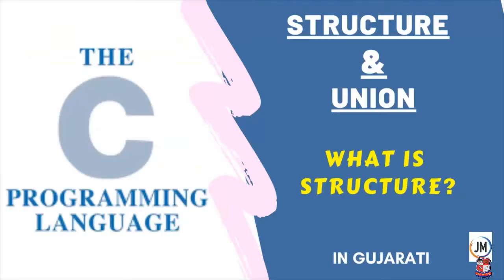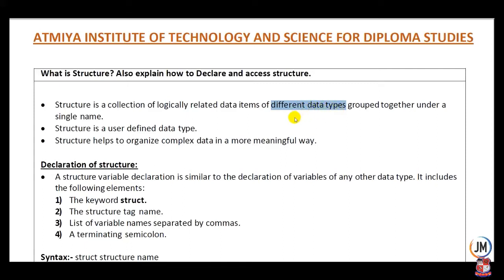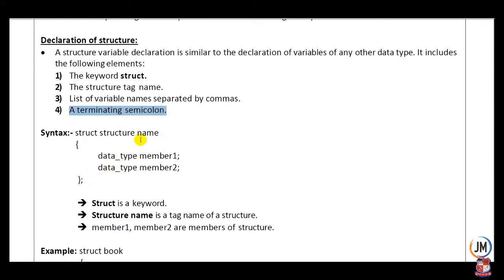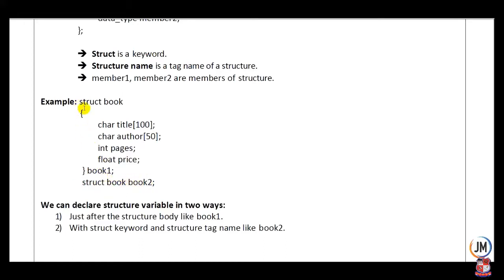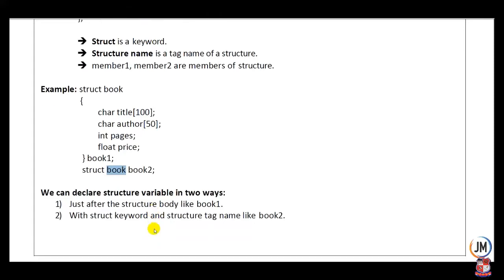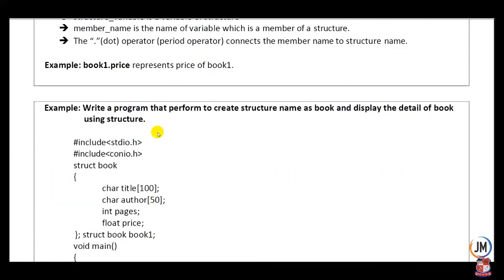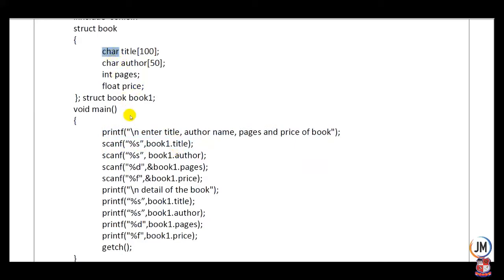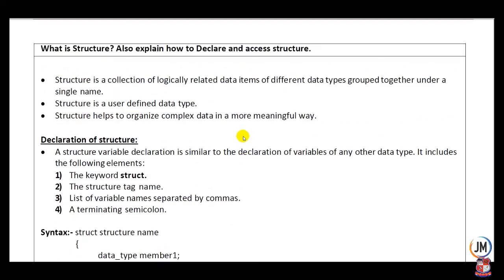GTU_DI_COMPUTER ENGINEERING_3320702_Structure And Union What is Structure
Subject : 3320702  -  Advanced Computer Programming (Sem-2)
Created By : PROF. JANAK H. MARU [LECTURER] | 12 May 2020 | 33 MB
College : 603 - ATMIYA INSTITUTE OF TECHNOLOGY & SCIENCE FOR DIPLOMA STUDIES, RAJKOT
Topic : Structure And Union What is Structure